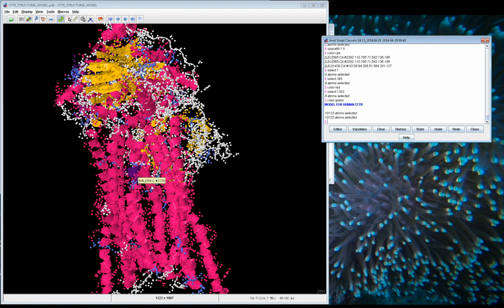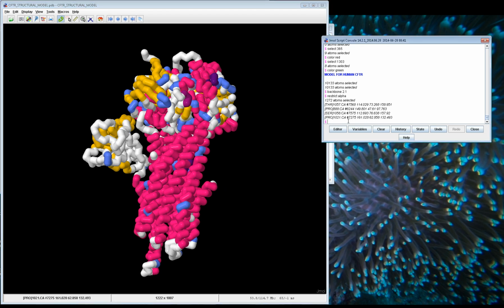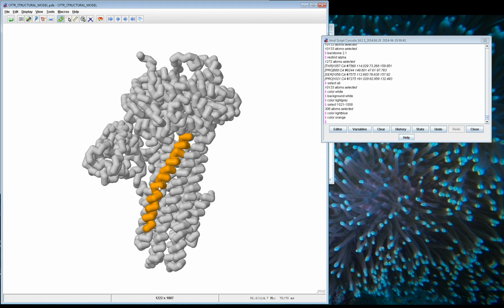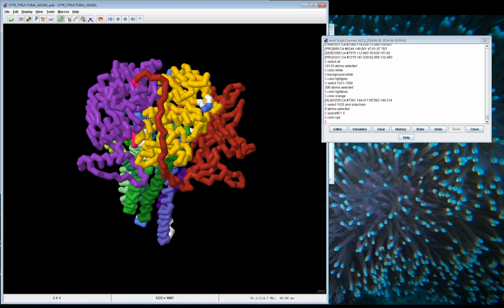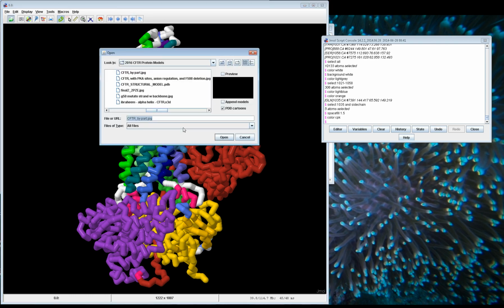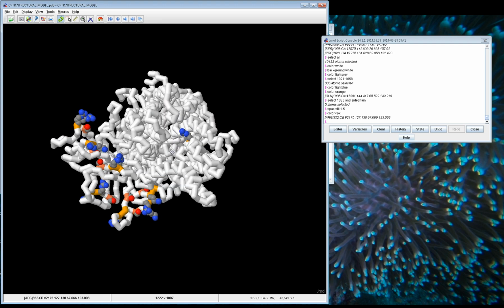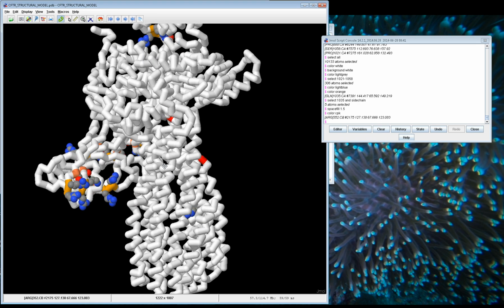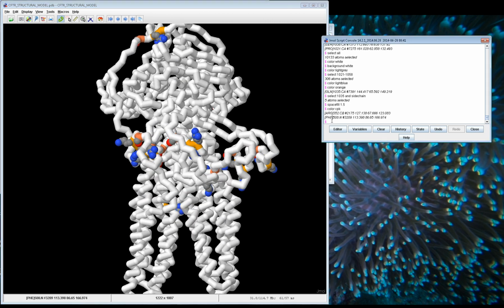Making Different Models of CFTR